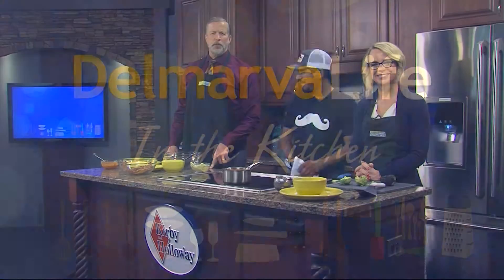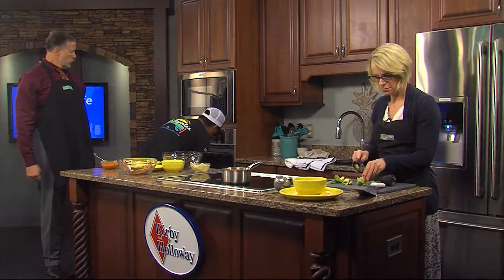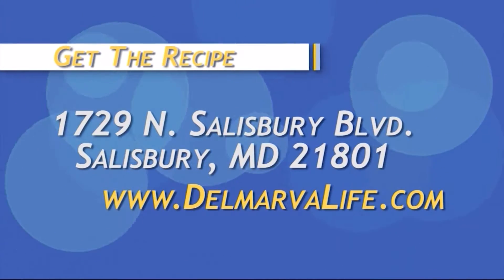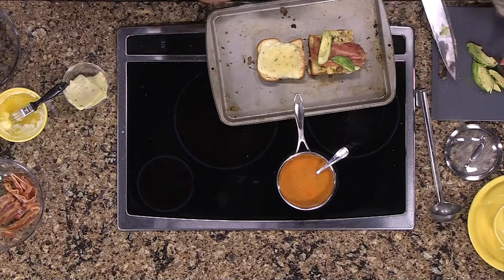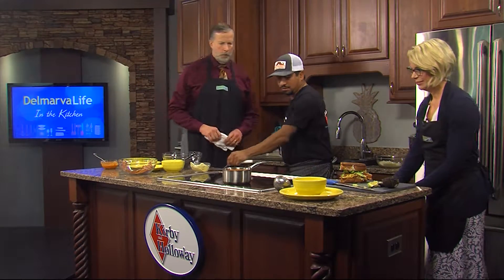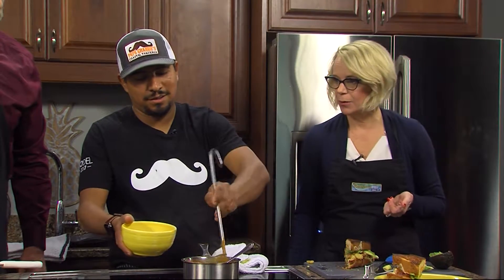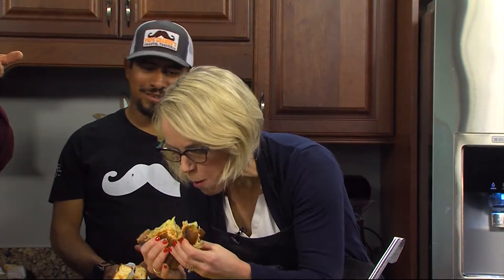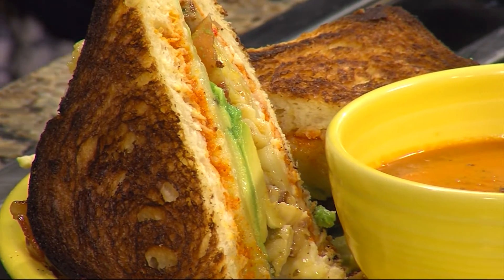Finishing Up the Mac and Cheese Grilled Cheese with Papa Grande's